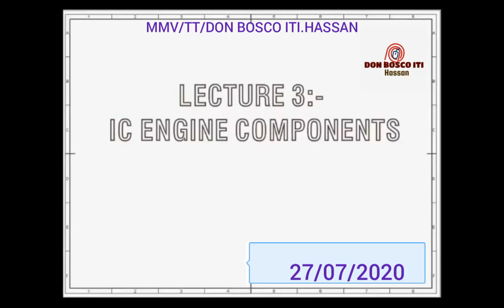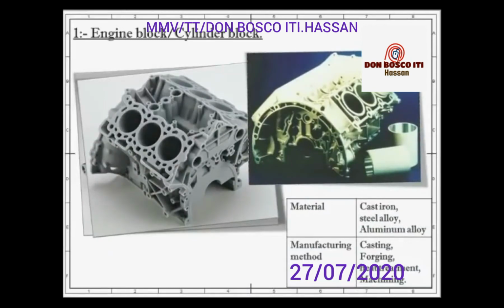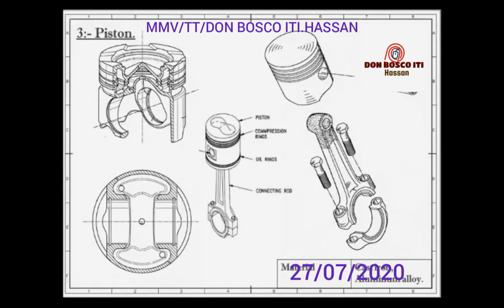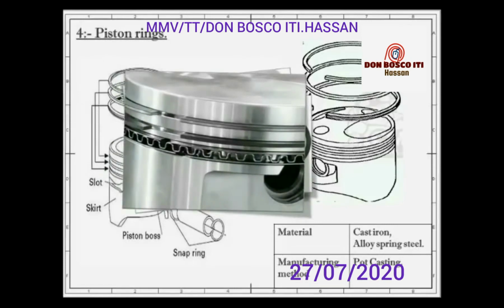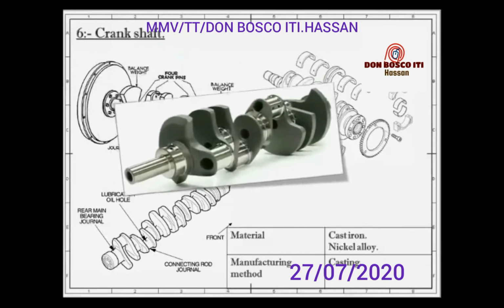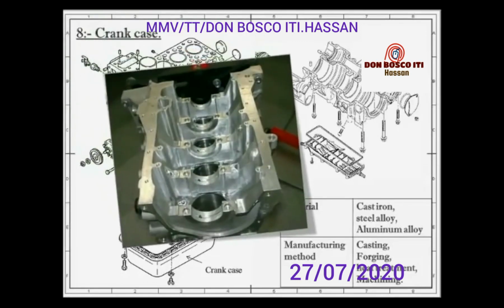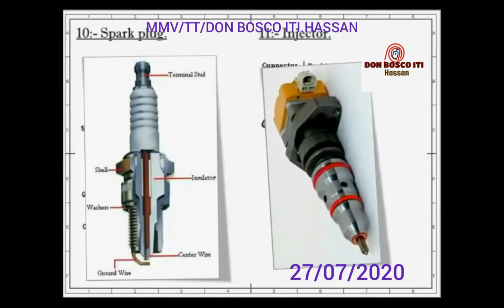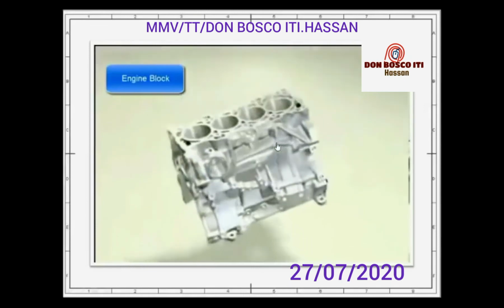MMV/TT/ 27/07/2020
I.C Engine components